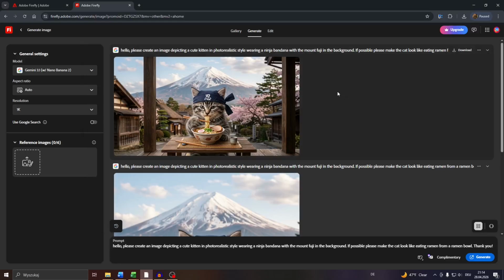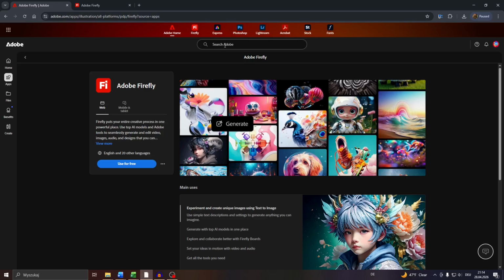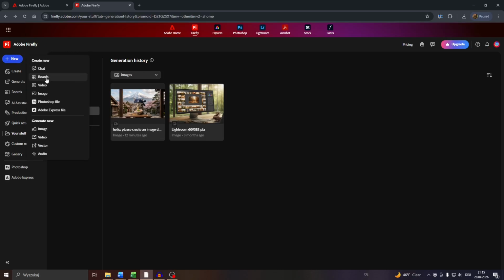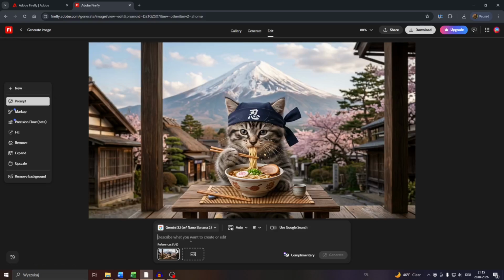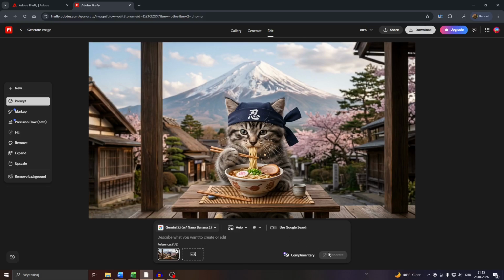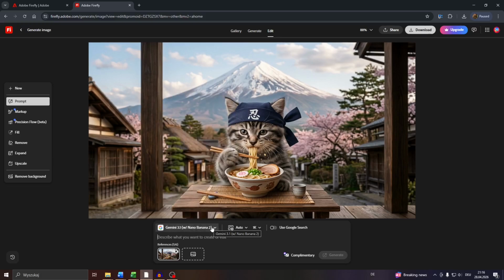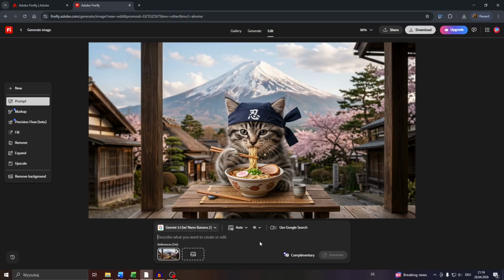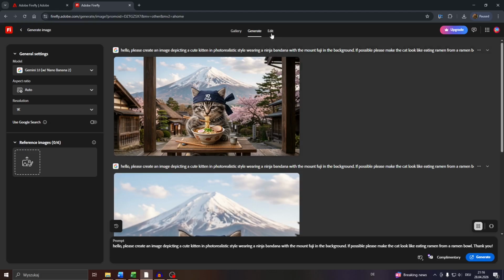How to Change Model in Adobe Firefly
Learn how to change the generation model in Adobe Firefly for different results.